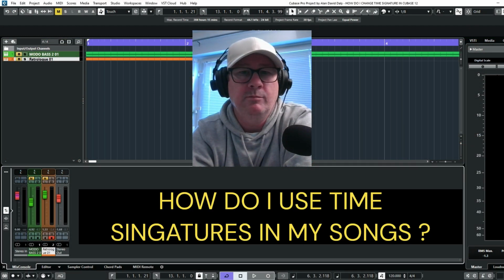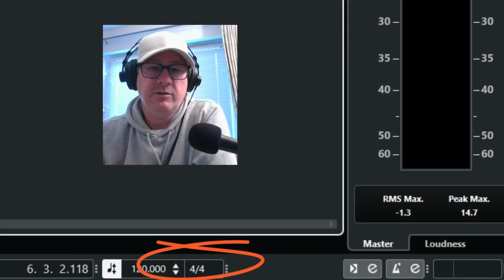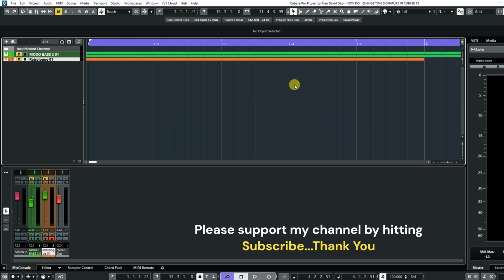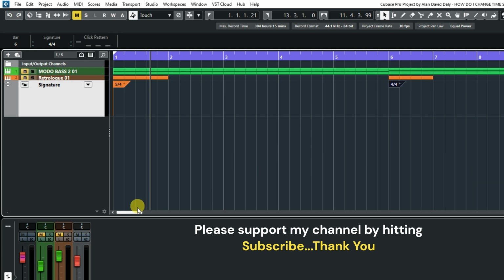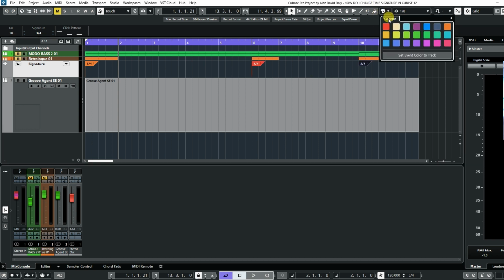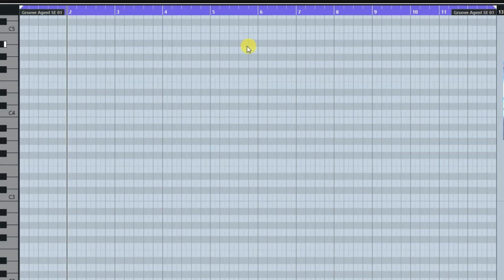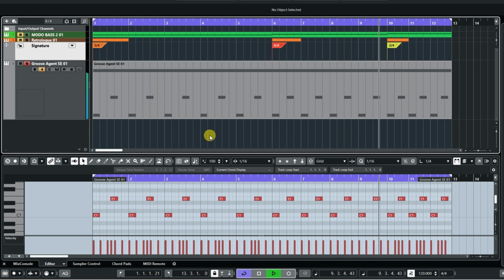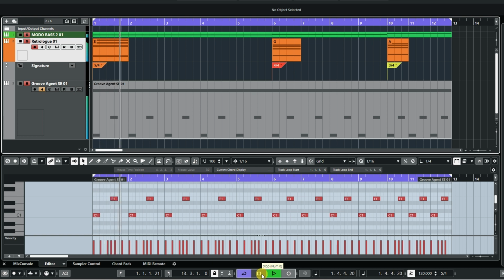Cubase Tempo & Time Signatures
I want to look at Tempo and Time Signatures—two of the most important elements in shaping your tracks. Whether you're creating complex rhythms or just trying to nail down the perfect groove, mastering these features is essential.

 Learn how to:

Set and adjust Tempo effortlessly

Work with Time Signatures for unique grooves

Use advanced techniques to sync your tracks and get perfect timing

Explore Cubase 14's latest tools for precision control

Enjoy it. Alan